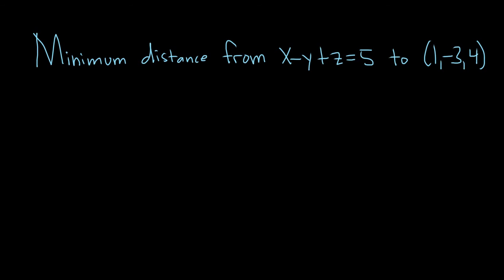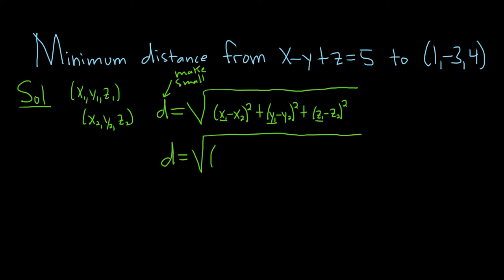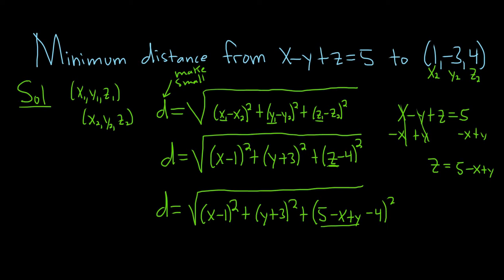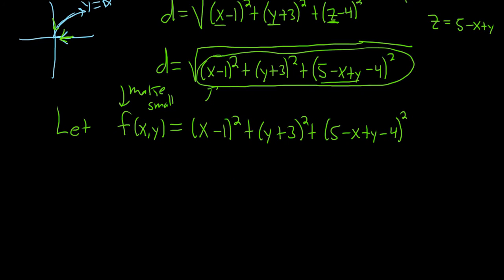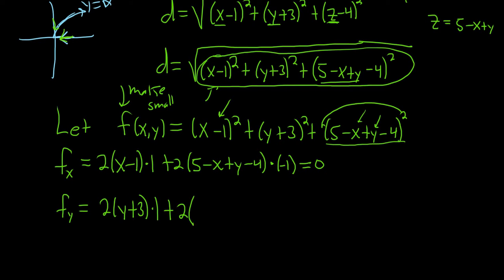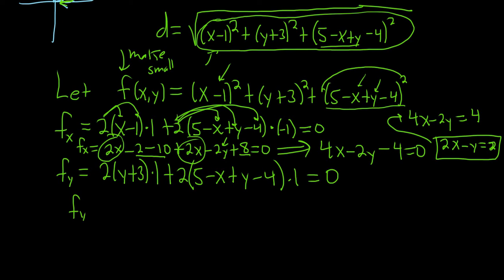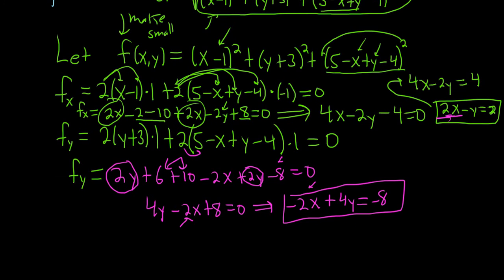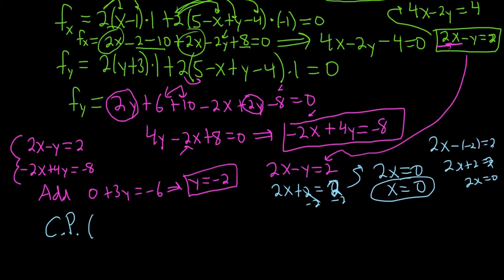Minimum Distance from a Plane to a Point - Calculus 3